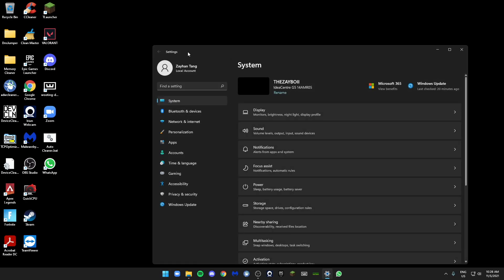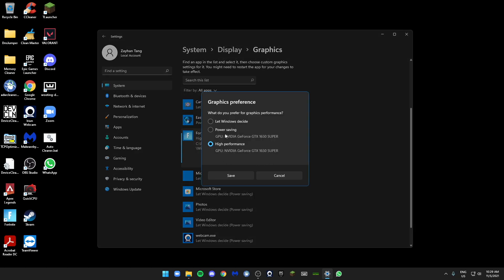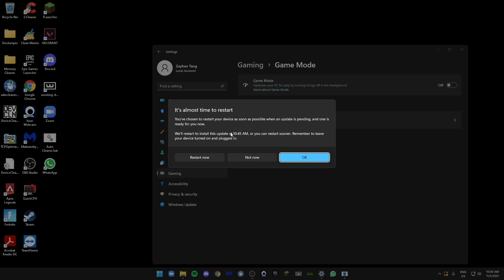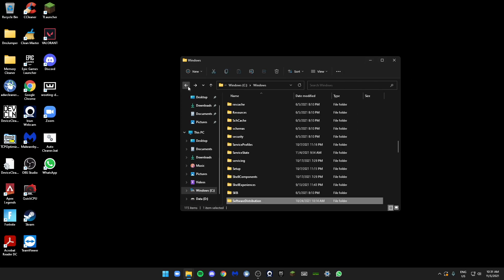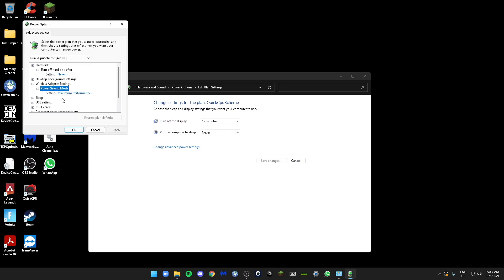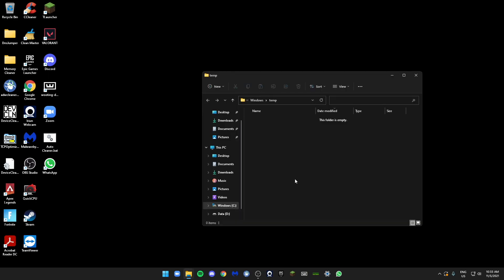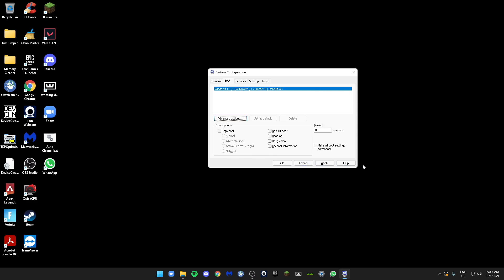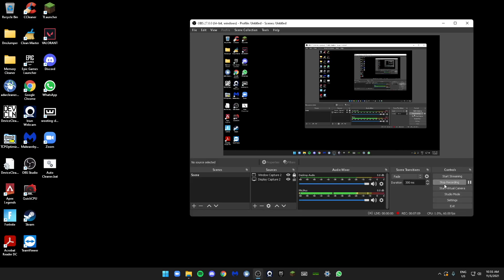Optimisation guide for your windows 11 pc?!?!?!?